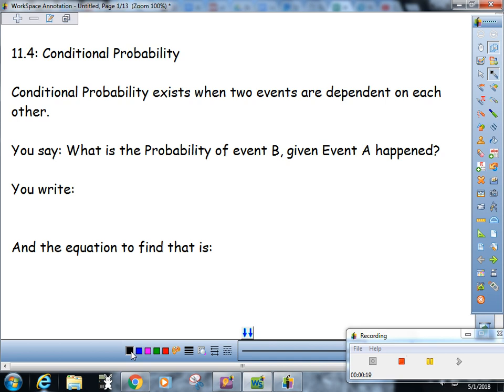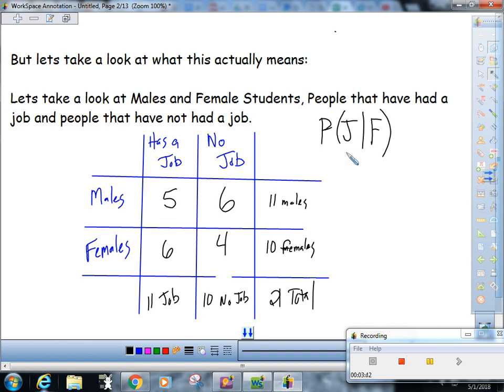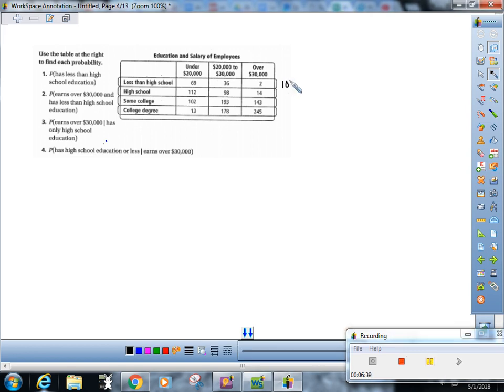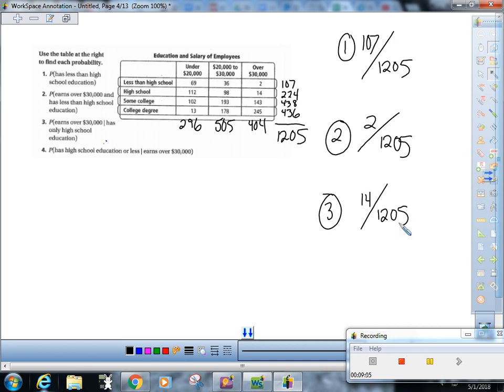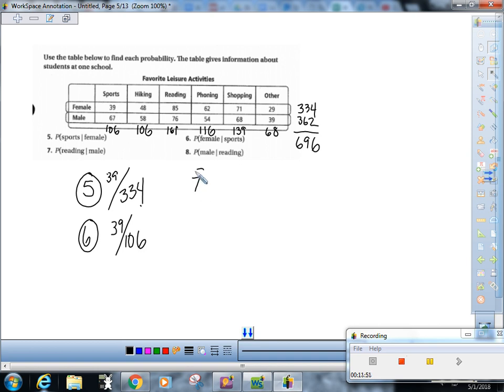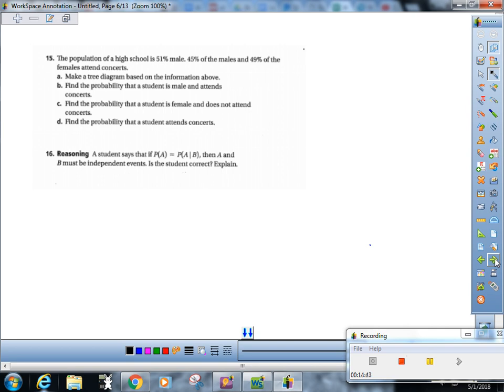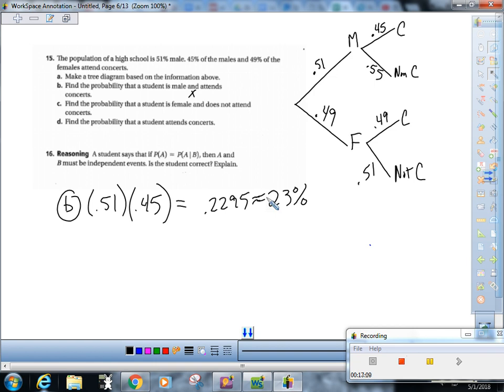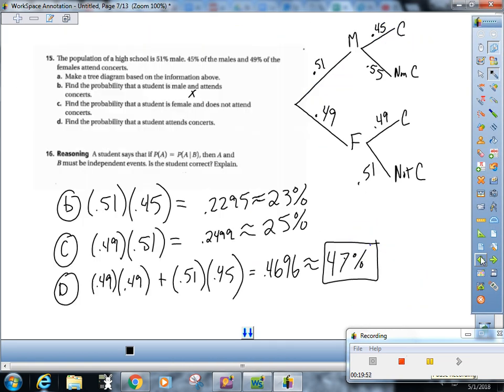dtc alg2 11 4 notes